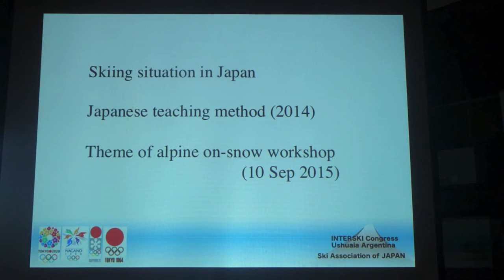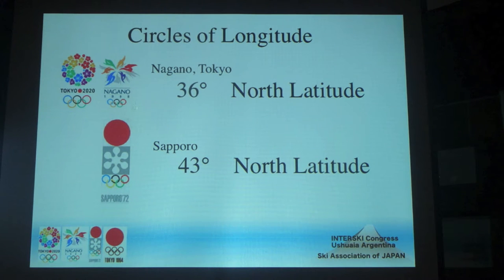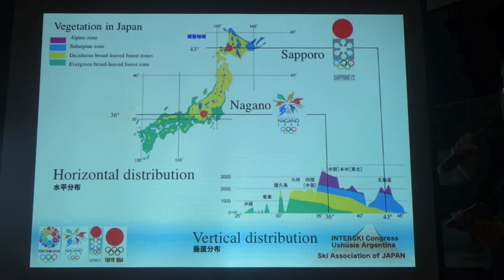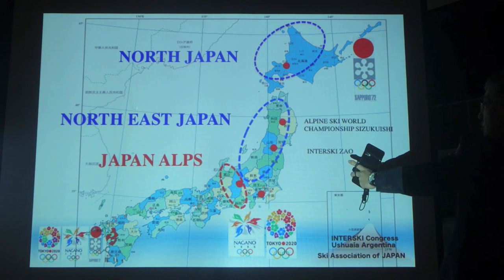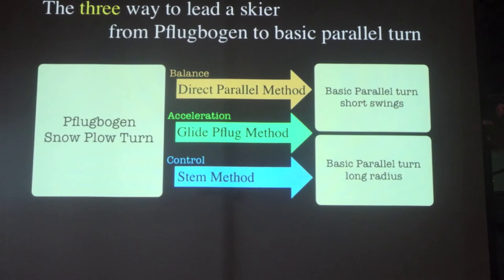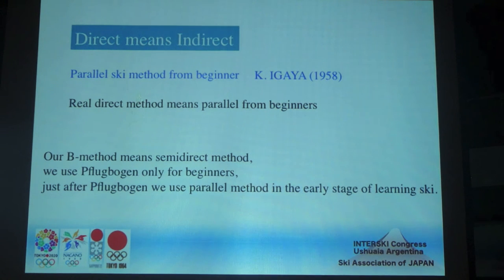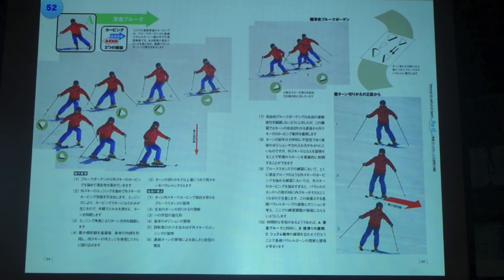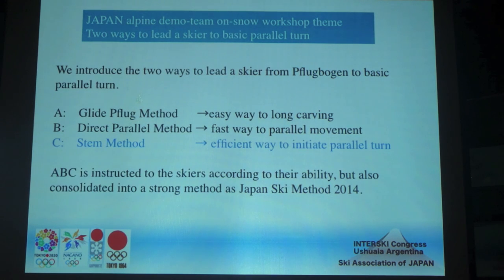2015 Interski Japan Indoor Work Shop